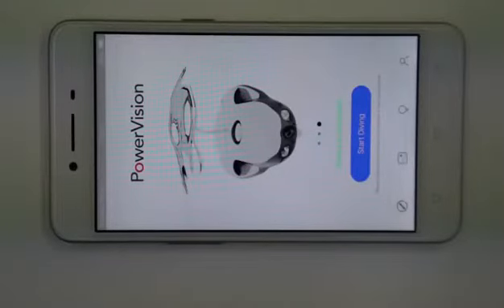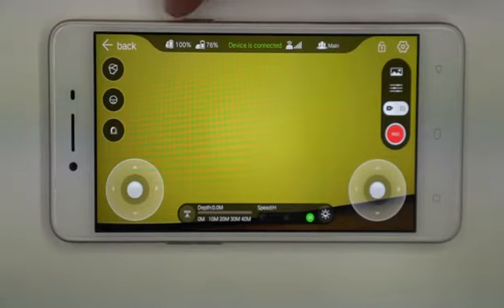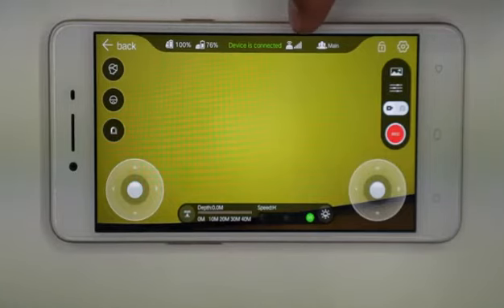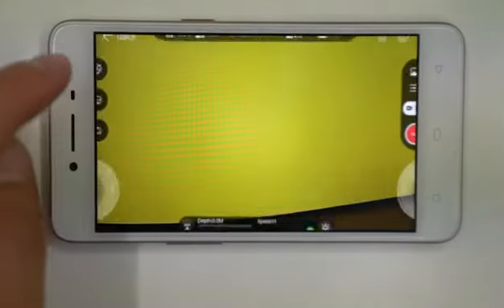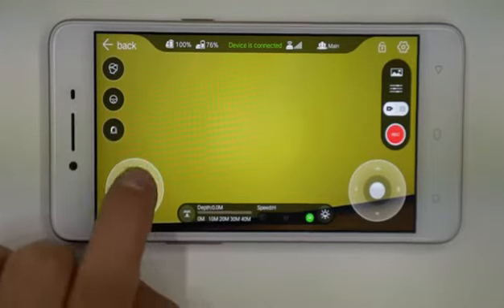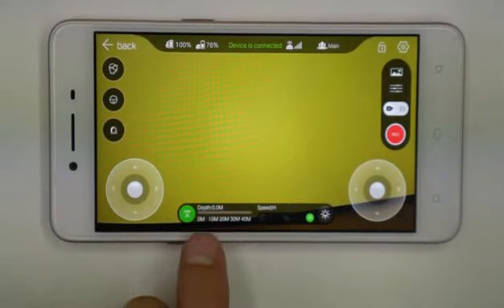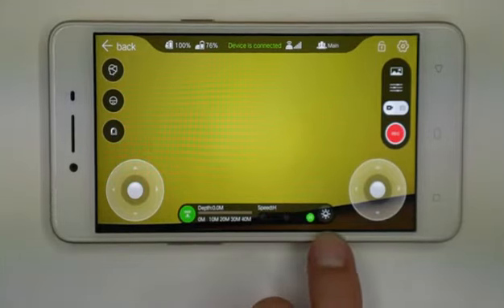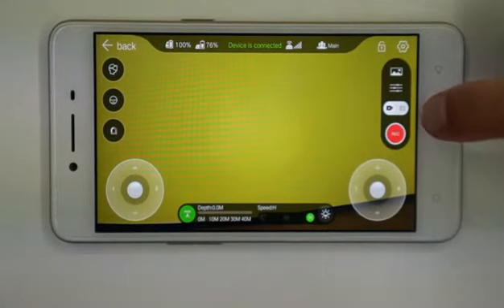PowerRay アプリVision+ 説明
Vision+, Vision plus, powerray app, powerray application;